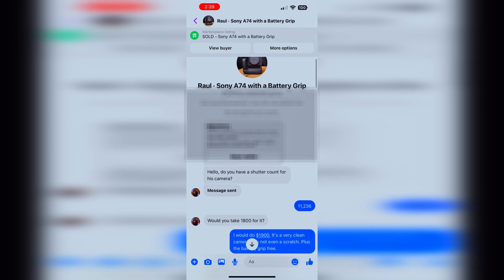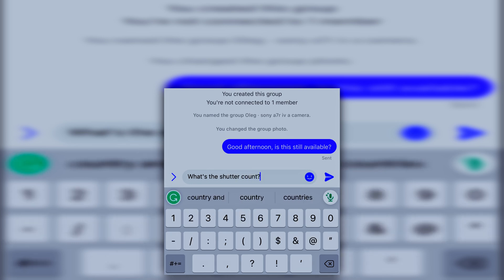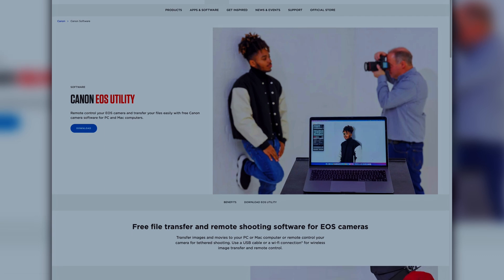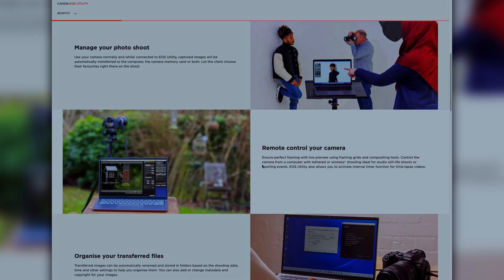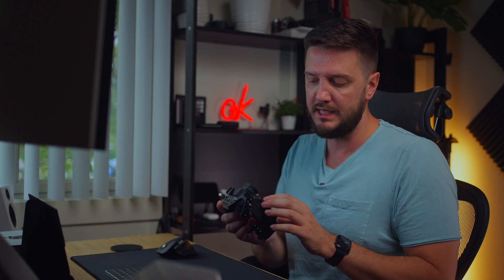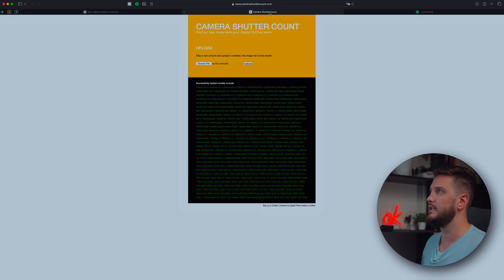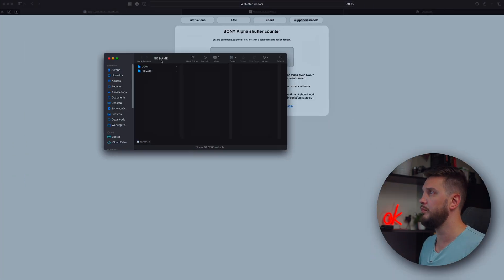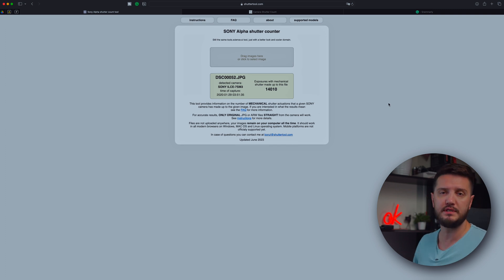How to check a camera shutter count?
Hello! How do you check your camera shutter count? What is the camera shutter count? You will understand Camera Shutter Count - All You Need to Know in this video!